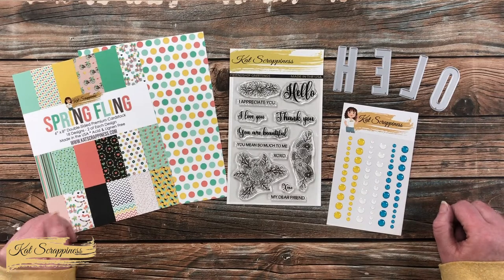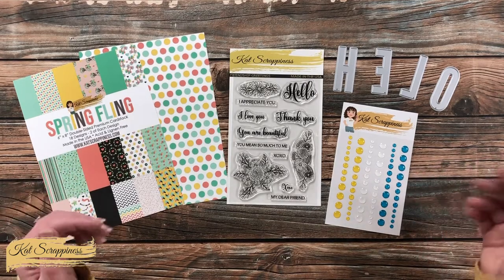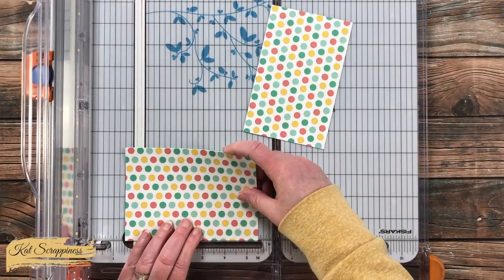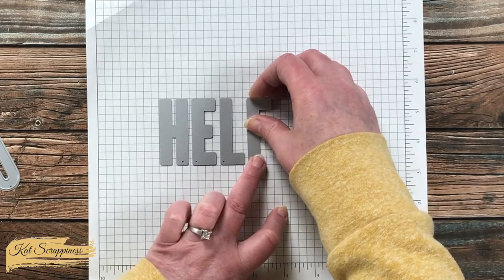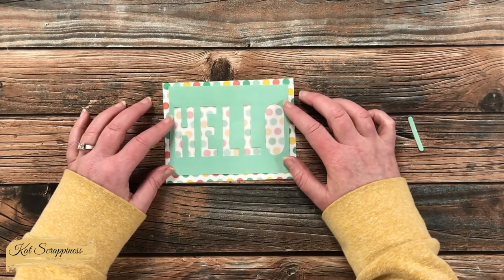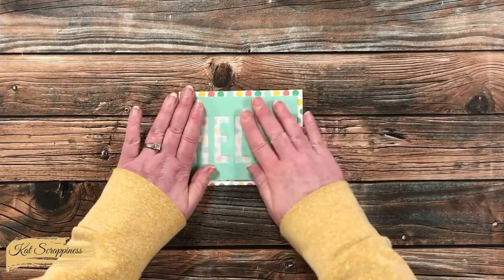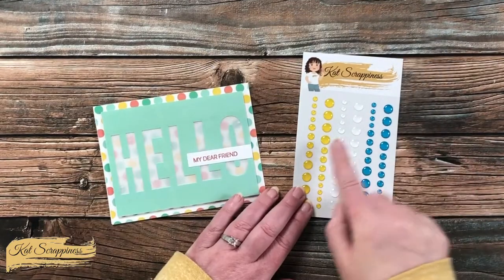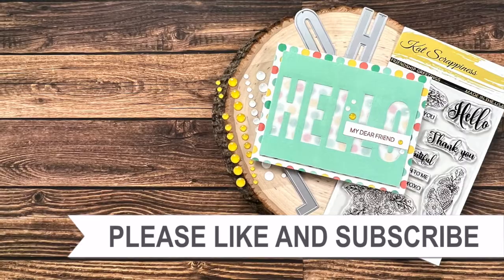Mixed Sentiment Friendship Card featuring Spring Fling Paper Pad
Hello crafty friends, it’s Alicia a.k.a. @CallMeCraftyAl  and today I am showing you how I used the NEW Spring Fling paper pad to create a mixed sentiment card that would be great for a friend.

Related Products:
   Kat Scrappiness